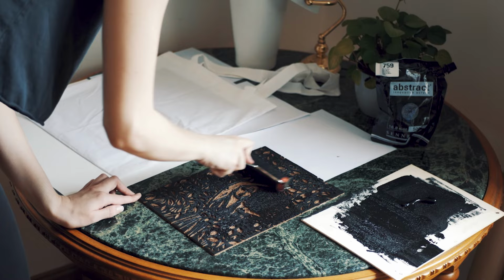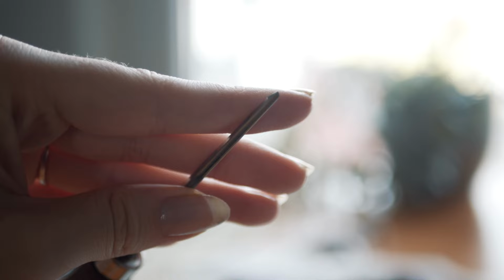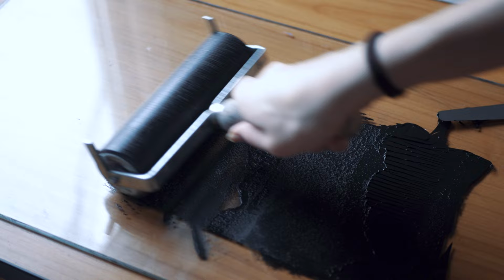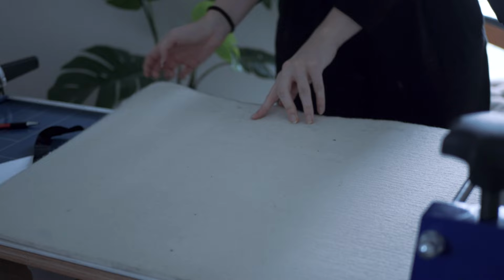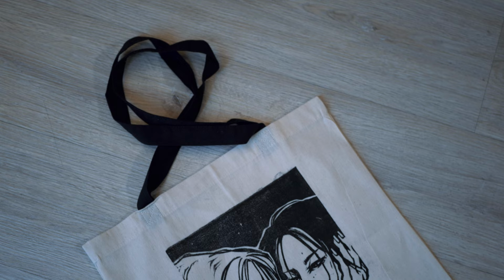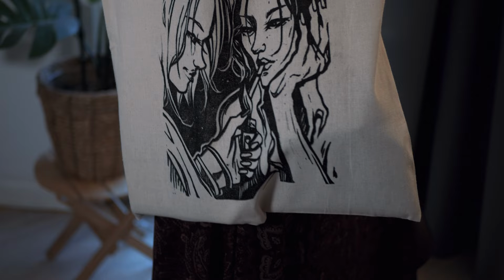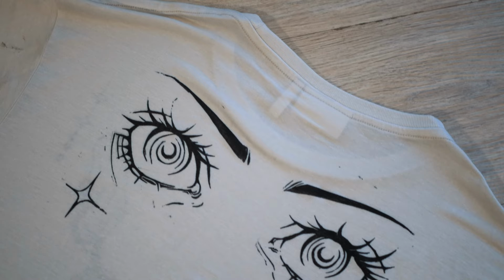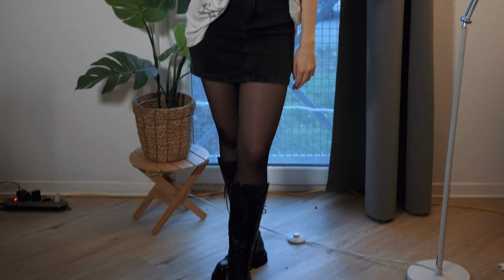Printing on my Clothes | Nana Lino Print Process 🌸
Printing on fabric — After 2 years and a lot of contemplating I finally gave it another try. This time I'm doing a linoprint from one of my favorite anime "Nana" onto some tote bags and a shirt. Hope you guys like it :)

🌱 FAQ 🌱

▹Name? Kathi
▹Where are you from? Germany

🌱 FILMING EQUIPMENT 🌱

▹ First Camera
▹ Vlog Camera
▹ Main Mic
▹ Lav Mic
▹ Light Setup
▹ Editing: Premiere Pro
▹ For my Animations

🌱 DRAWING SUPPLIES 🌱

▹Favorite Sketchbook
▹Brushpen Fineliners (Waterproof)
▹Stiff Fineliners
▹Favorite Brushpen
▹Favorite Sketch Pen
▹Pastell Pencils

🌱 PRINTING SUPPLIES 🌱

▹Printing Press
▹Paint Roller
▹Linoplates ("Forbo" but here are some similar)
▹ Favorite Carving Tool Brand